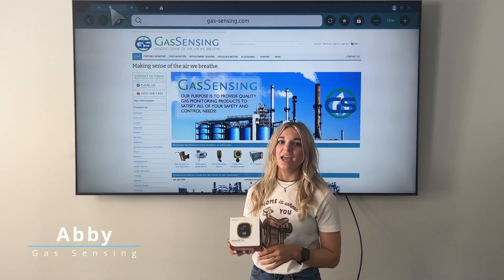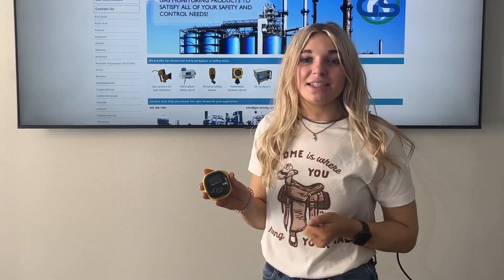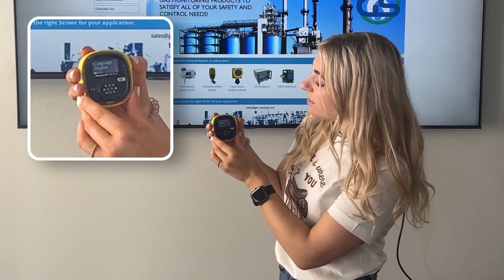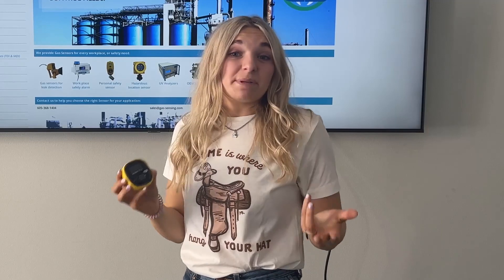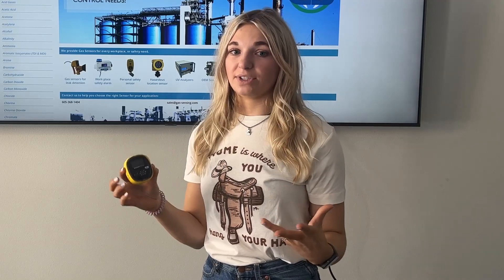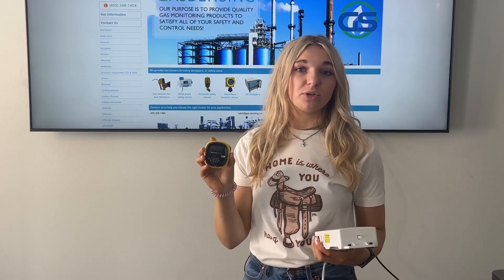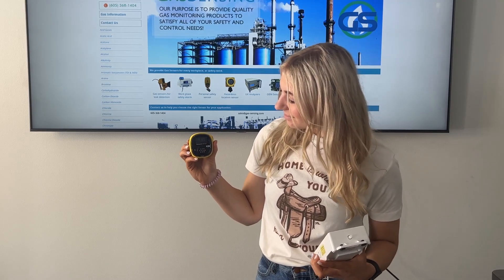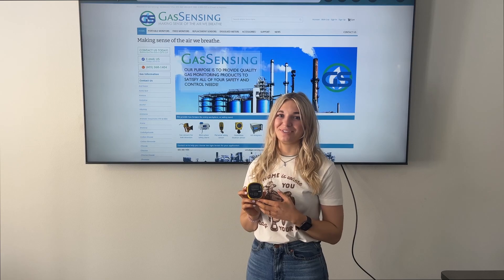Learn it with a Blonde: How to use a BW Solo by Honeywell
In this video you will learn how to use Honeywell's BW Solo!
We will talk about:
- How to turn on a BW Solo
- Where to find how to set the highs and lows on a BW Solo
- What a BW Solo can be used for
- Features of the BW Solo

The BW Solo featured can be found at our Gas Sensing website!